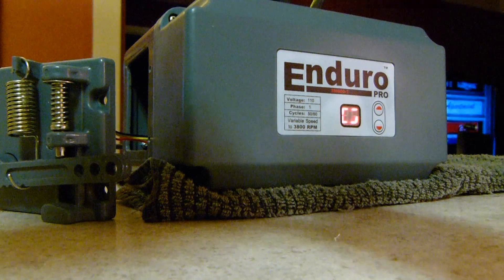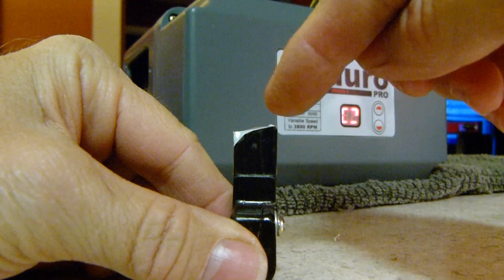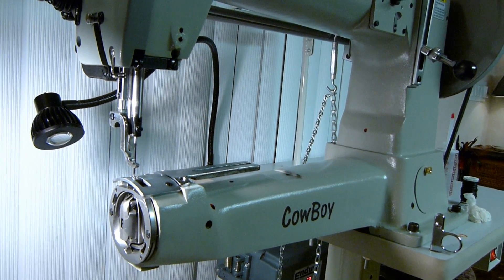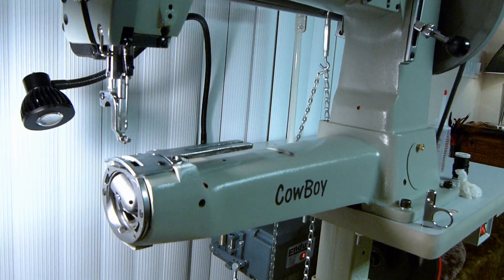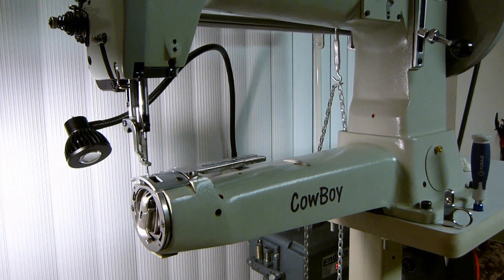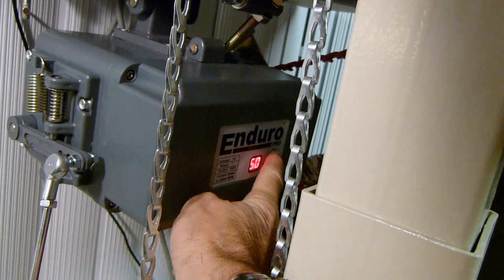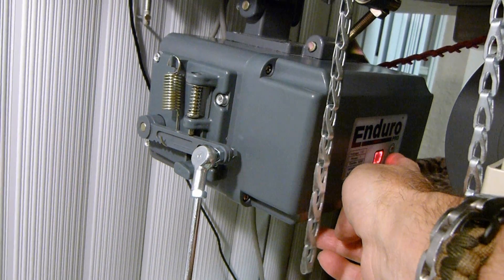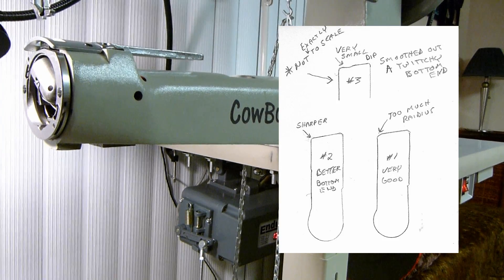Servo Motor: Updated Speed Mod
This is the latest revision to the Servo Motor: DIY Speed Control MOD.

This was a collaboration effort with Universal Sewing Co. They are working on incorporating this modification at the factory and plan on offering the slow start servo as an option.  This video was made for Darrel but I thought it would be good for anyone that is interested in the speed control mod.